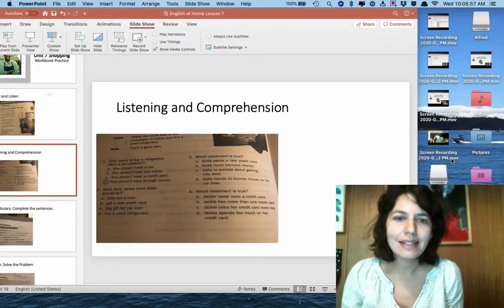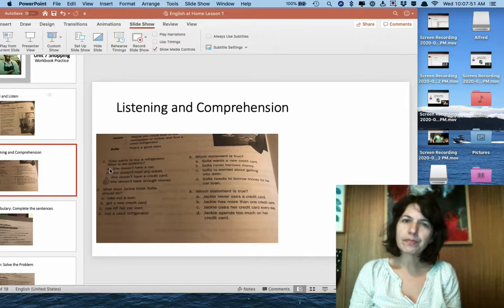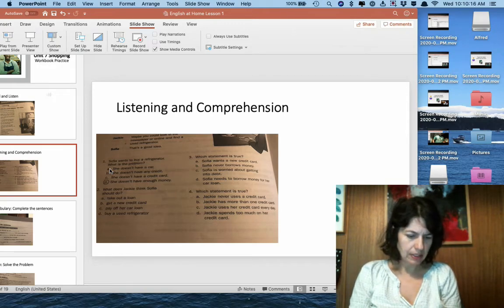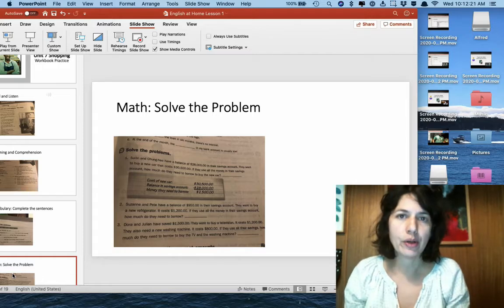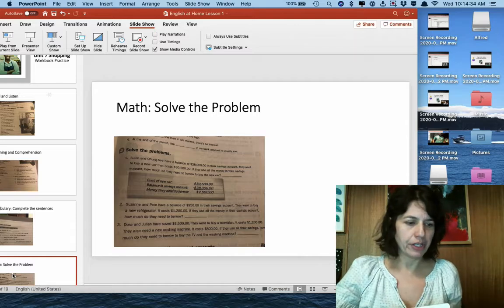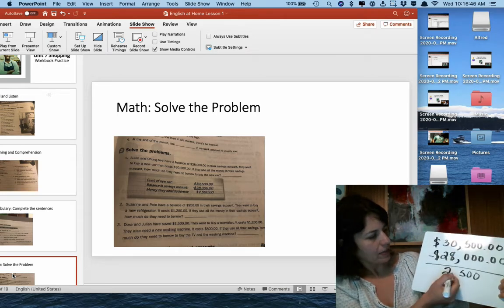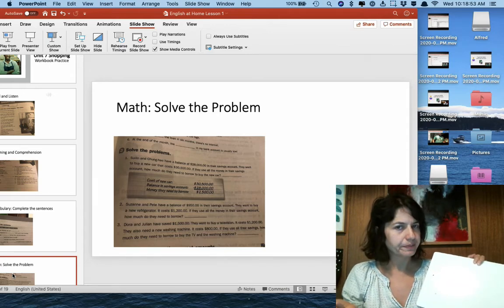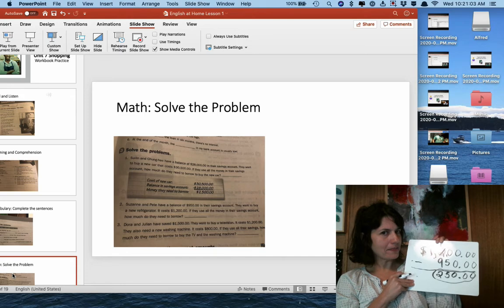Javits, Karen RFLClarkstonCCC Ventures4 20200331 Part3